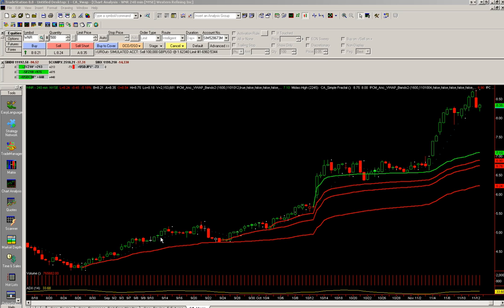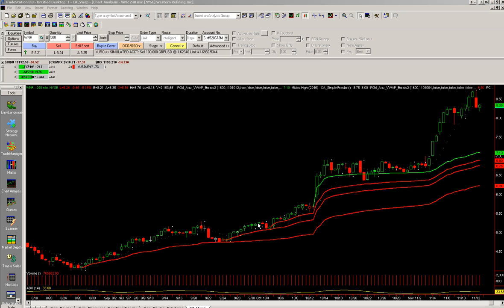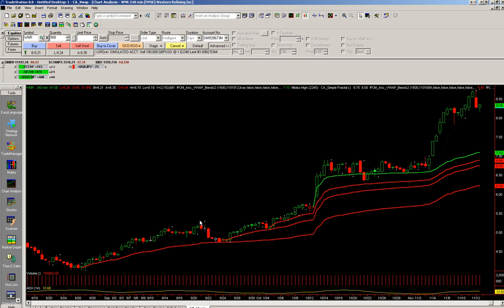WNR 240 min chart